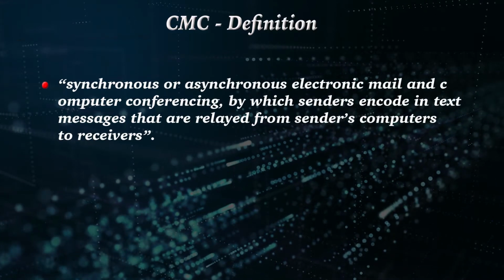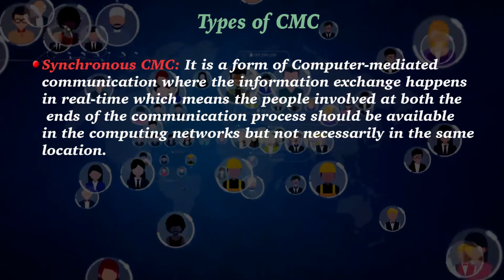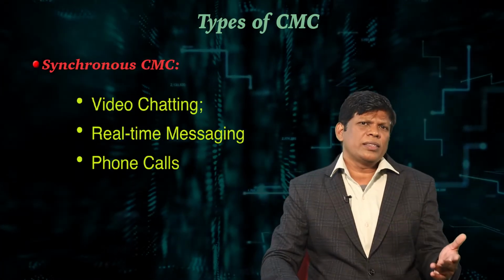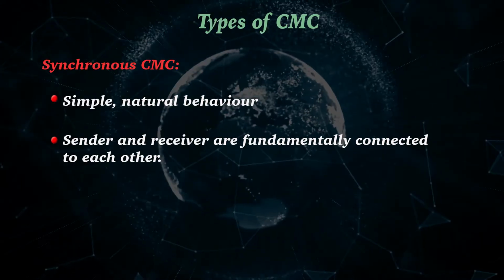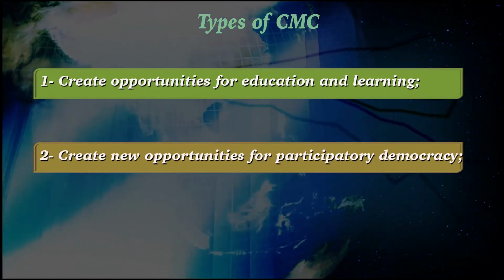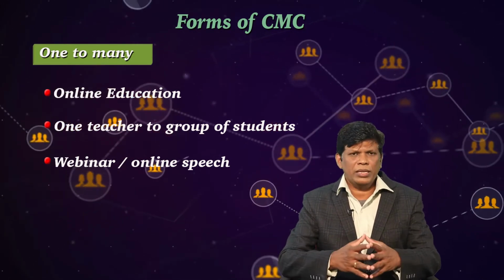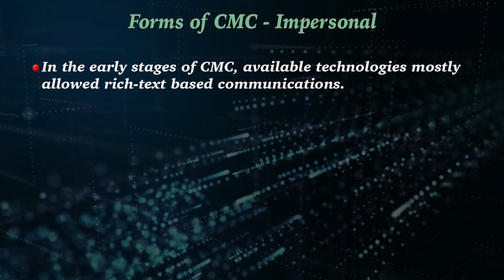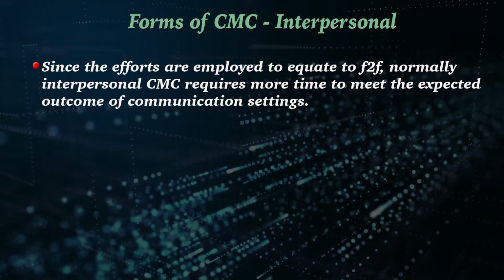Characteristics of CMC Part I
IGNOU - SWAYAM MOOC - MJM028 Digital Media [Computer-Mediated Communication]